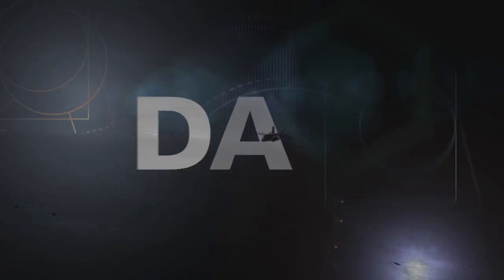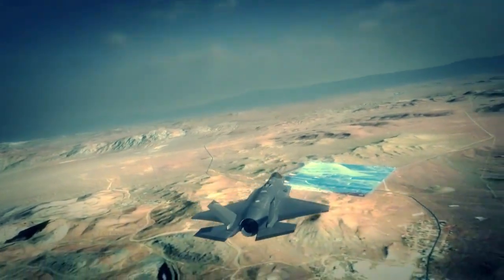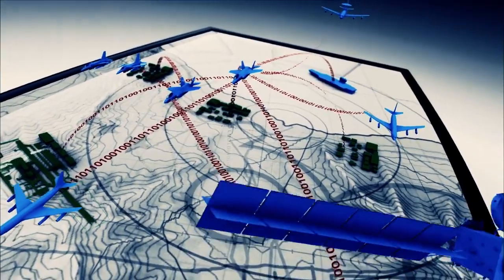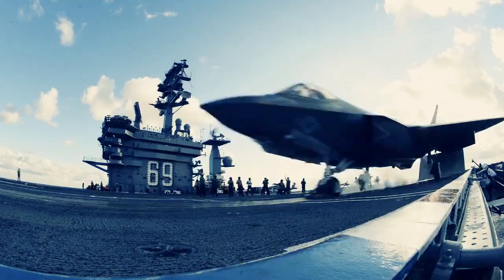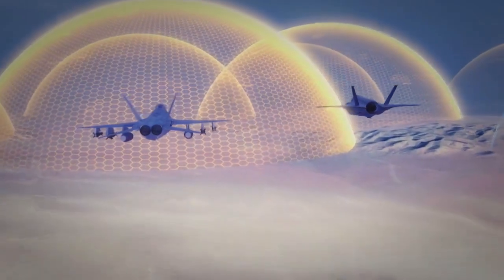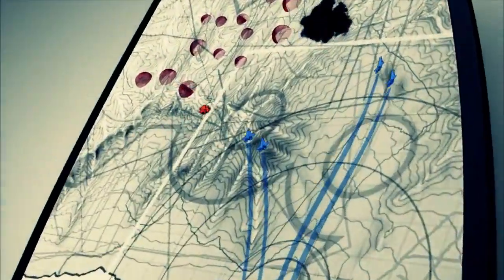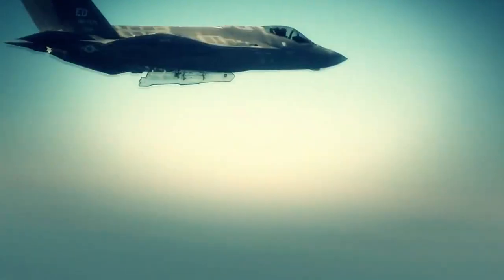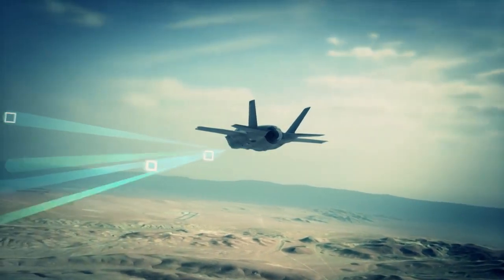Legacy vs 5th Gen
This is a rehosting of an official Lockheed PR piece that was uploaded onto Twitter and Facebook. The original description:

"An F-35 pilot explains what it’s like to fly a 5th Generation fighter."